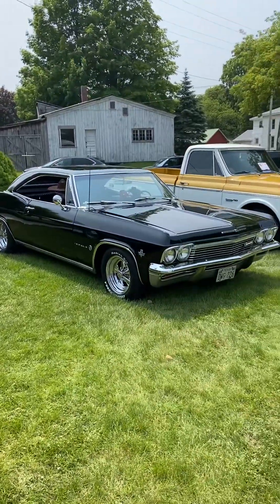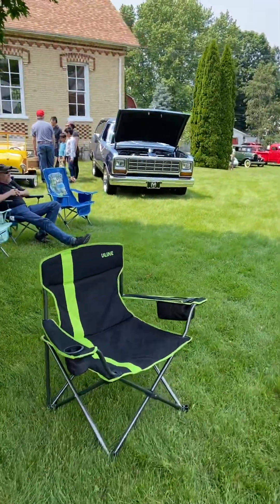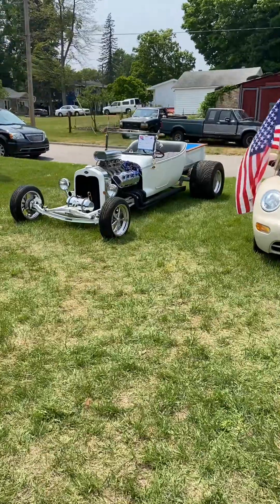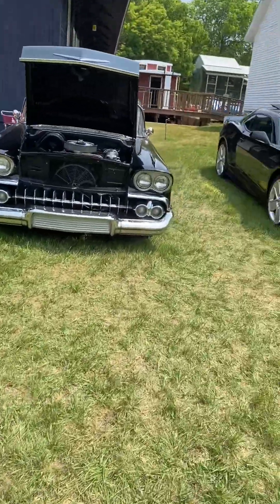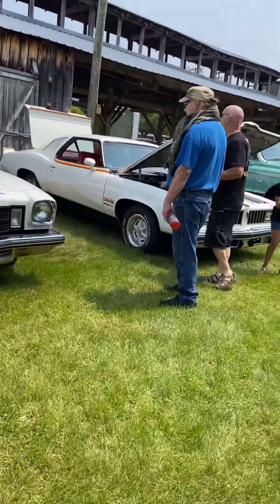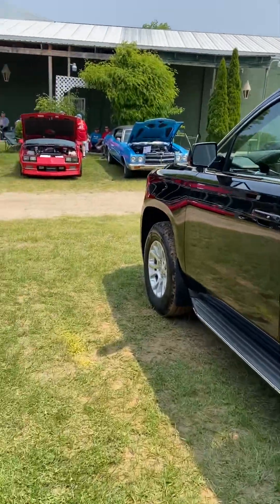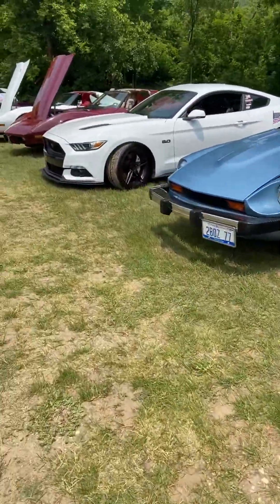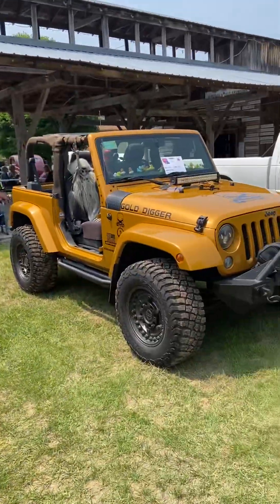Heritage Car show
Heritage car show Hart Michigan